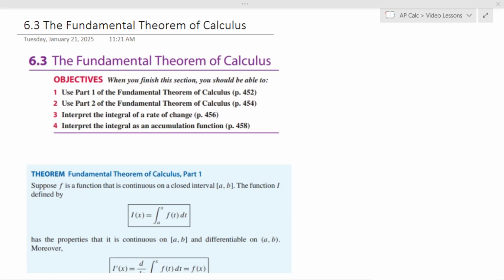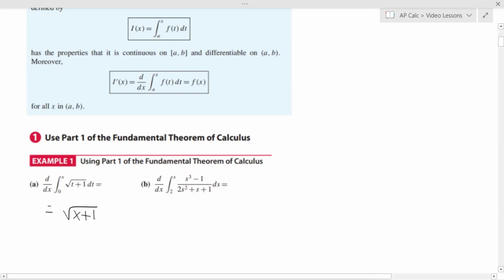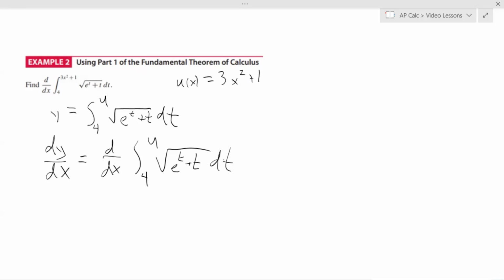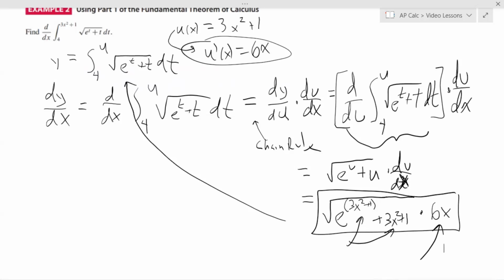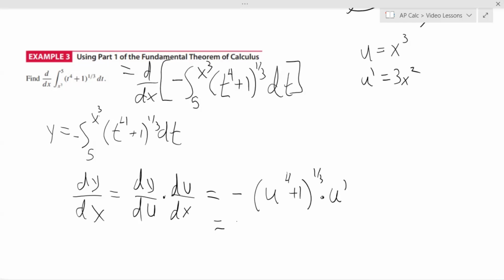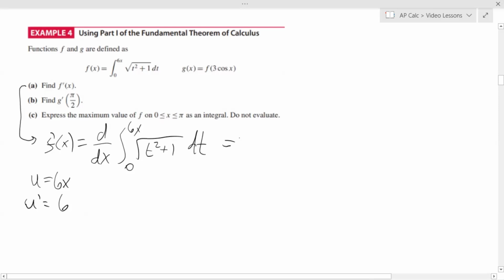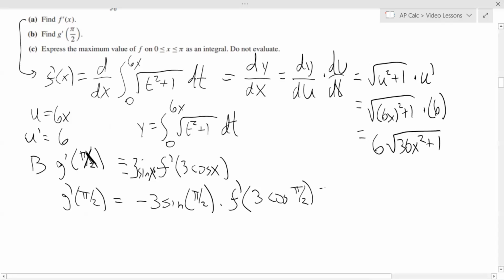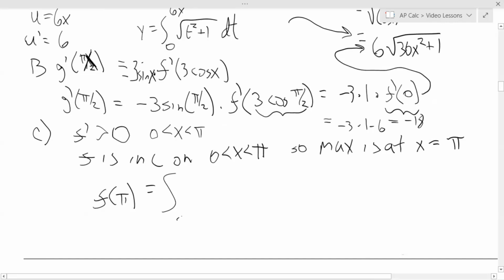Fundamental Theorem of Calculus (Part 1) | Linking Integration and Differentiation 6.3.1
📍 This video matches Unit 6, Part 1, Section 6.3 The Fundamental Theorem of Calculus

The Fundamental Theorem of Calculus is one of the most important ideas in AP Calculus! In this video, we break down Part 1, which connects differentiation and integration. Learn how to apply this powerful theorem to solve problems efficiently!

📌 Topics Covered:
✔ What Part 1 of the Fundamental Theorem of Calculus says
✔ How differentiation and integration are connected
✔ Step-by-step examples with clear explanations
✔ AP Calculus-style practice problems